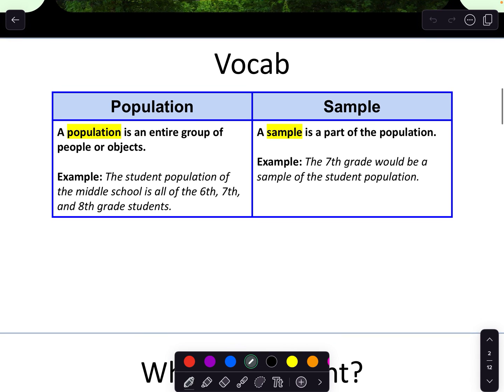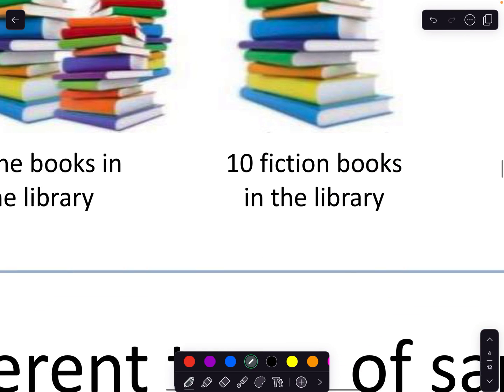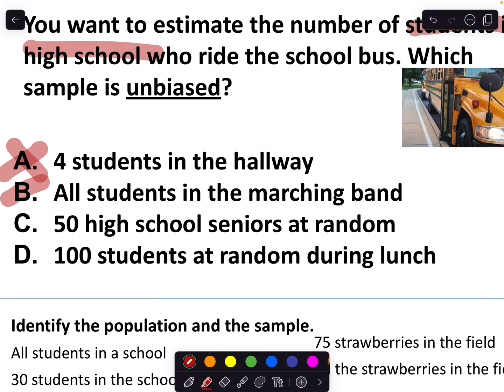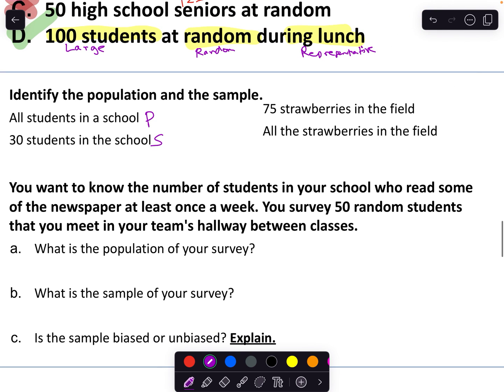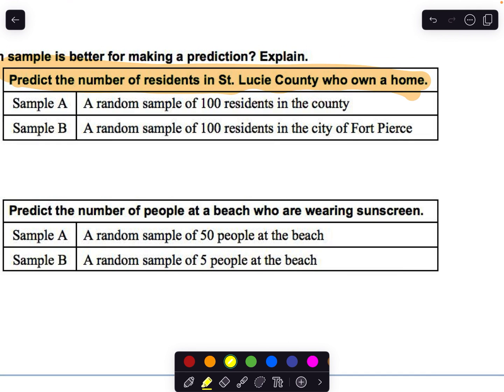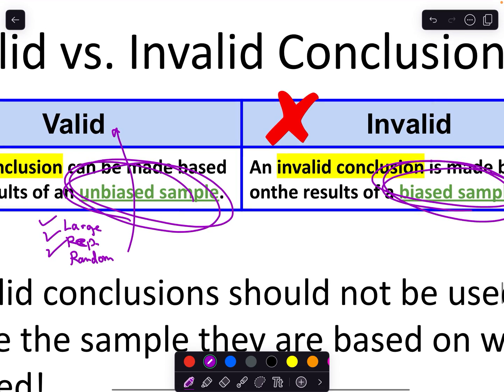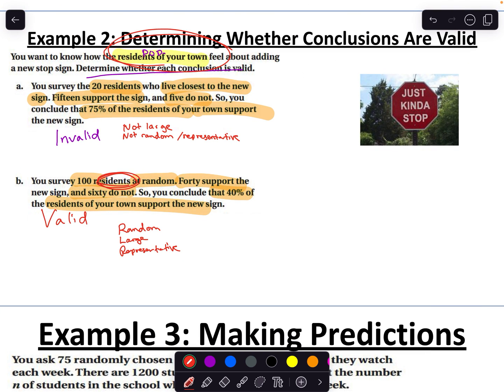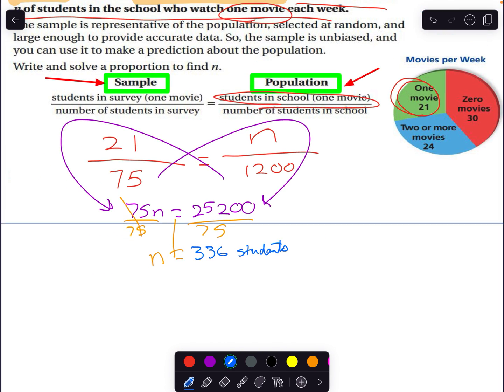Samples and Populations